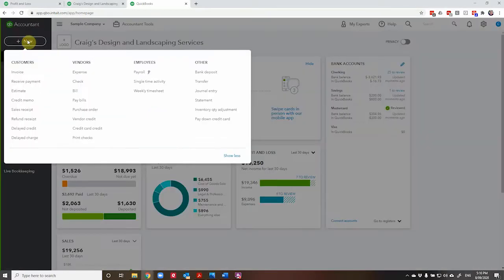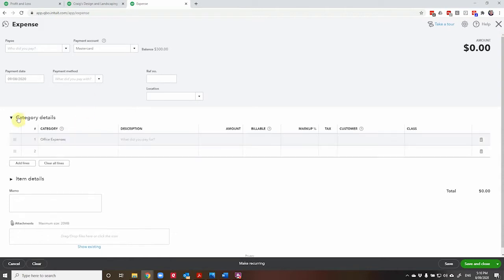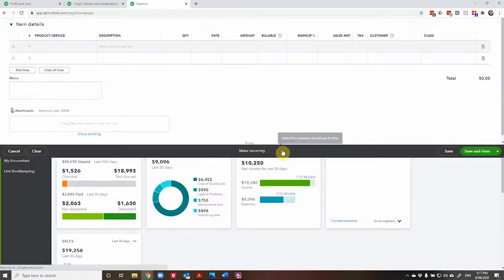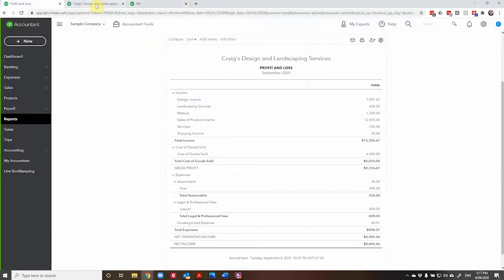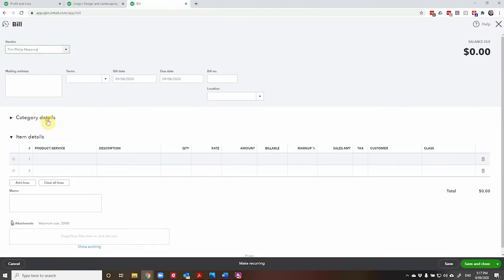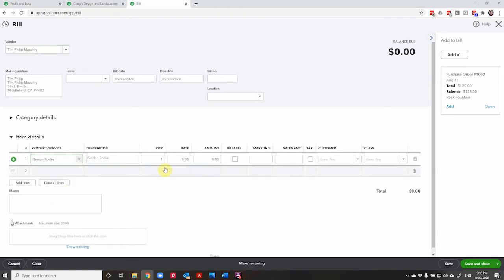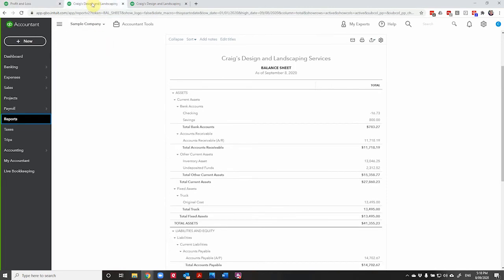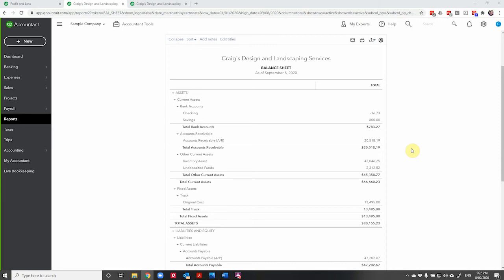How to Use Inventory Items on Expense and Purchase Forms - My Cloud Bookkeeping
If you are using the inventory function in QuickBooks Online you will have “items” set up. By entering the item on the expense or bill you will be able to track the quantity within of inventory at all times.  Your profit will also be more accurate, as items purchased will be held in inventory until you sell them, giving you a clear picture of your cost of sales and gross profit.  You will also be able to manage your inventory levels, and ensure you have enough, and not too much product on hand!

This video shows how to use the item options on the forms to ensure you track everything correctly from the beginning! If you want information about the features of all the QuickBooks online plans,

If you would like help to compare QuickBooks Online plans, or to set up this or any other QuickBooks Online feature reach out!

Here is the link to my small business month-end checklist which will also subscribe you to my newsletter where I keep you up to date with QuickBooks updates and explore apps that may further simplify and automate your bookkeeping and accounting.
If you have questions or comments, please use the comments box below. I would love to hear from you :)